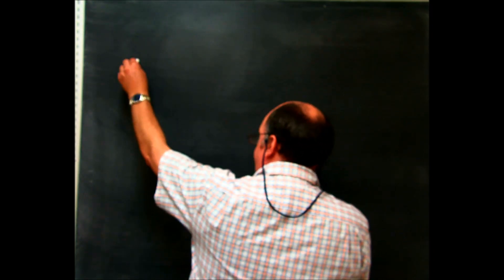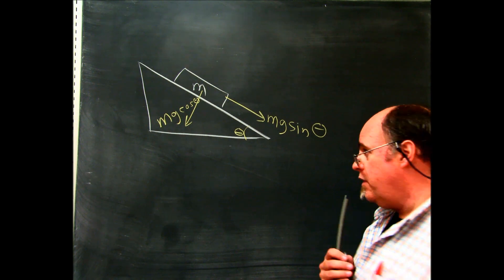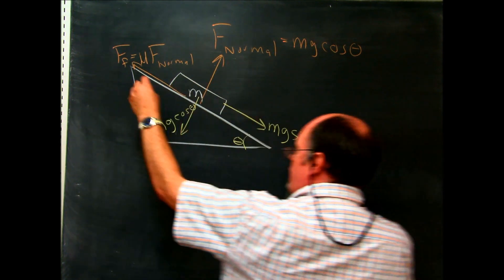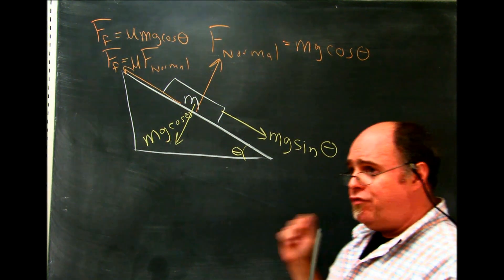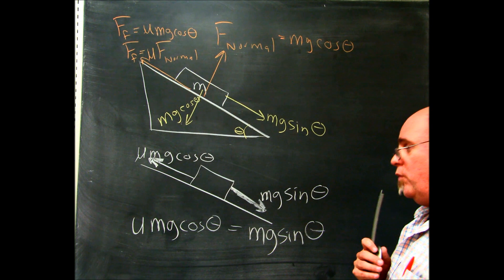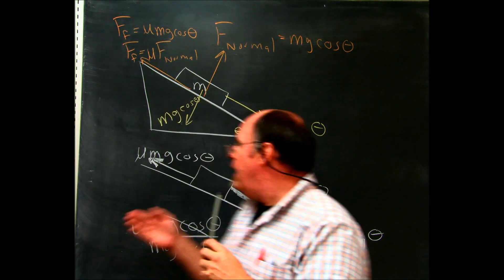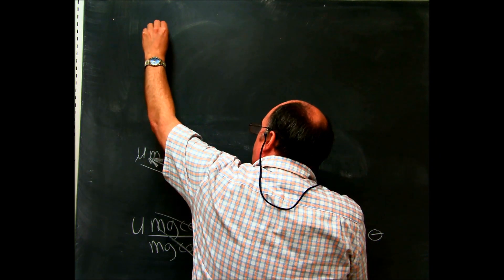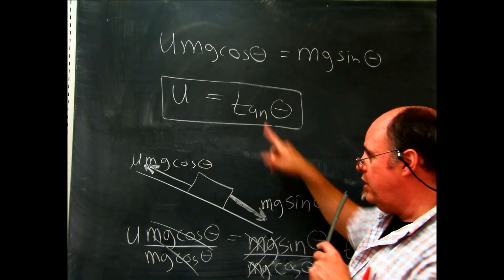Friction: deriving the formula, "µ = tan(θ)"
Description  A 6:37 minute long physics lecture by Neil McCarthy on deriving the formula  µ = tan(θ).  This formula can be used in two cases.  (a) This formula is used when an object is stationary on a ramp and the angle θ (theta) is such that the object just breaks free from static friction and begins to slide.  Meaning any angle smaller than θ will result in the object remaining stationary.  The "mu" calculated will be the coefficient of static friction.  (b) This formula can also be used to find the coefficient of kinetic friction if the object is sliding down the hill at a constant speed.